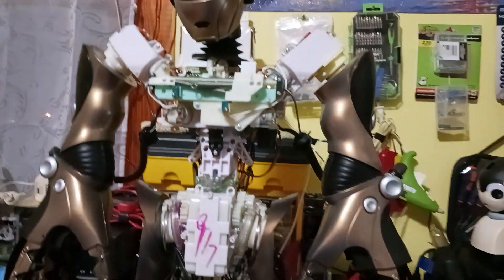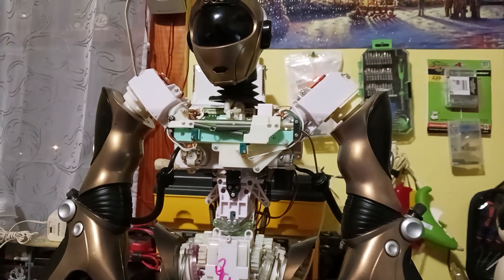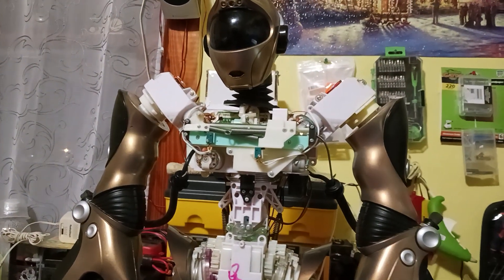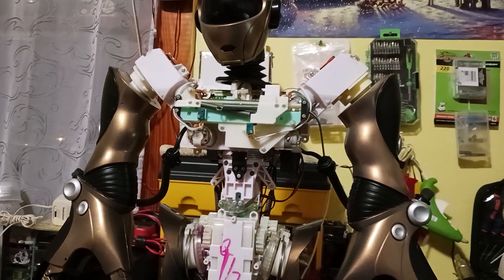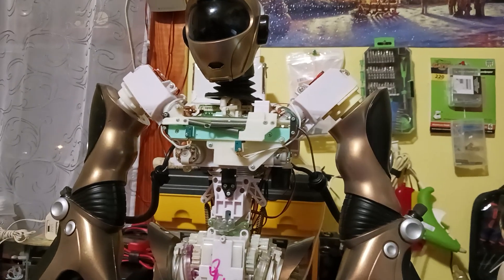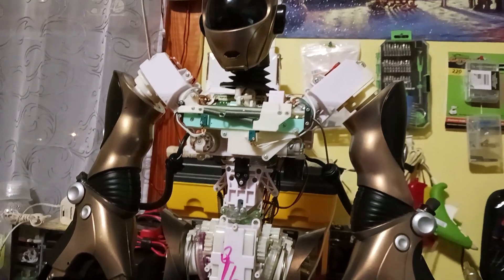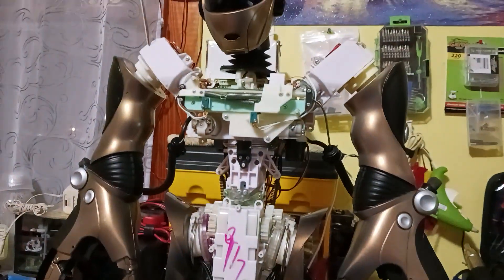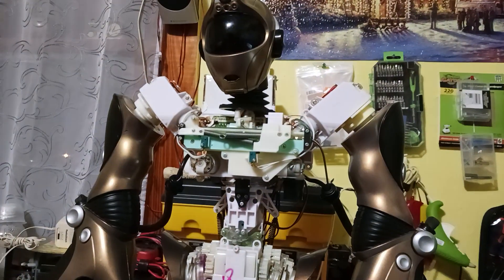Robosapien V2 (Canadian Bronze) Repair & Customization For: Austin (Part 1)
This was filmed and started on: 2-15-24